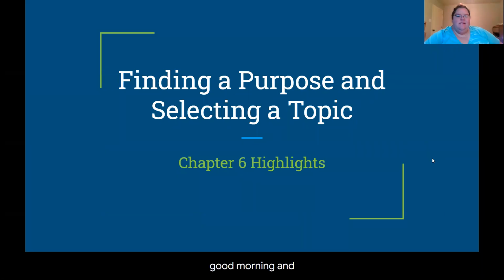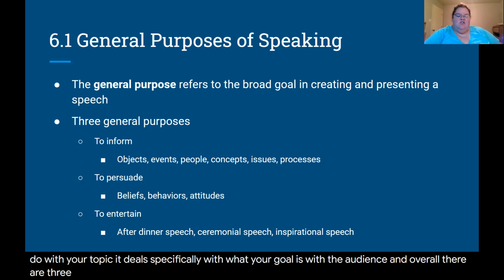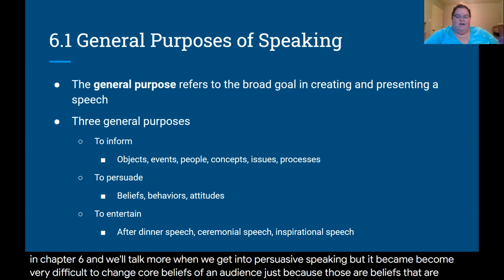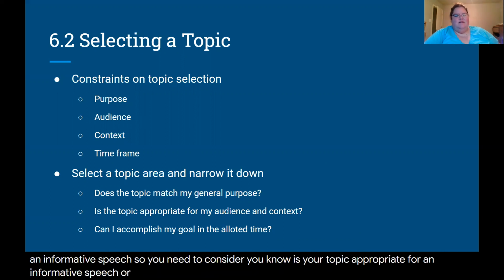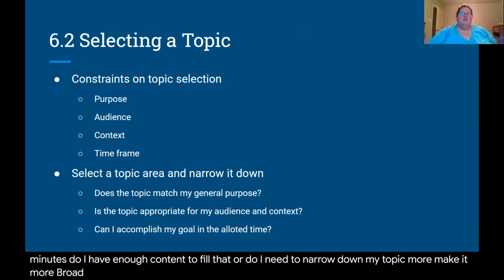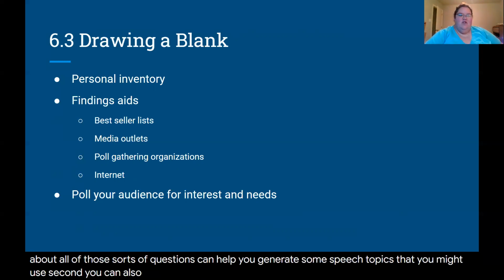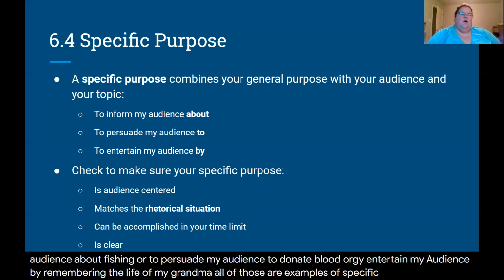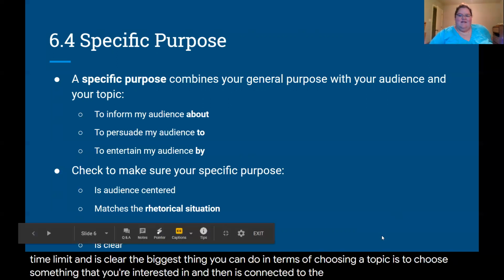Chapter 6 Highlights SPCH 1315